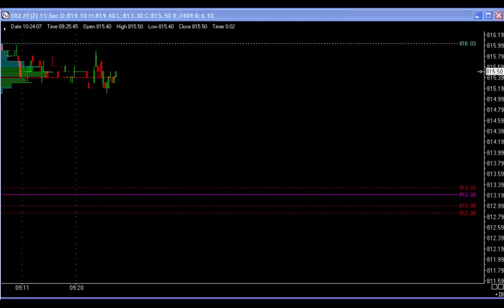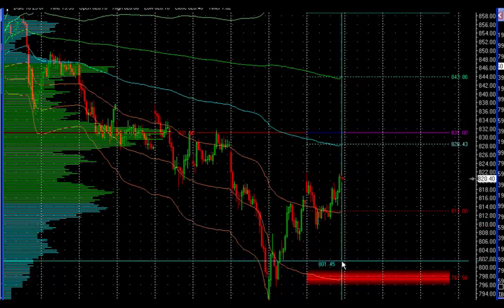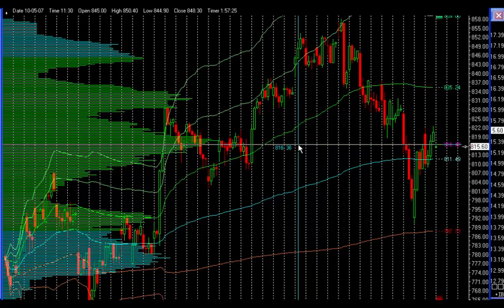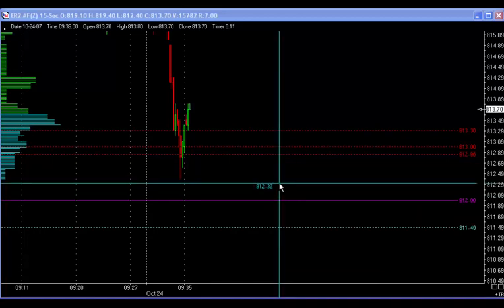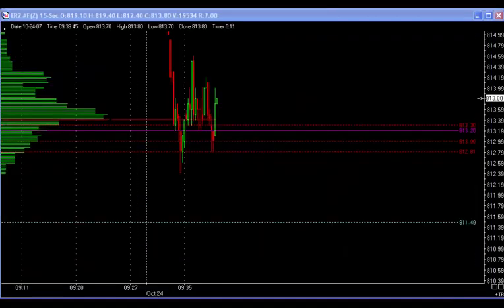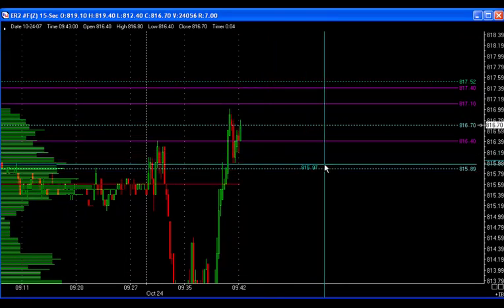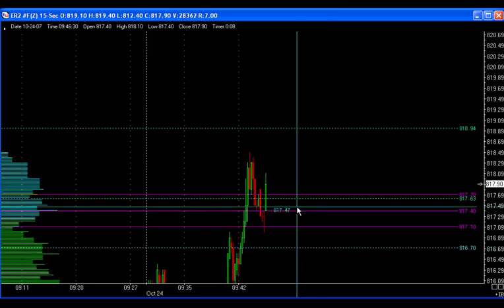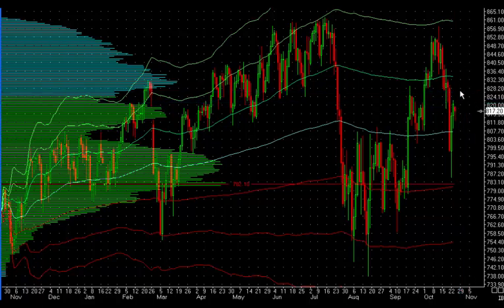9 HUP lines